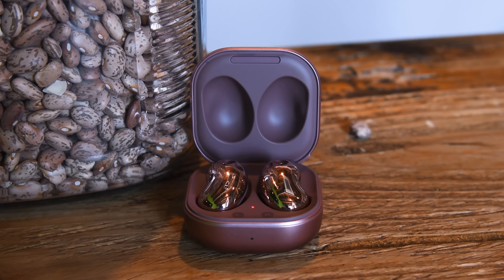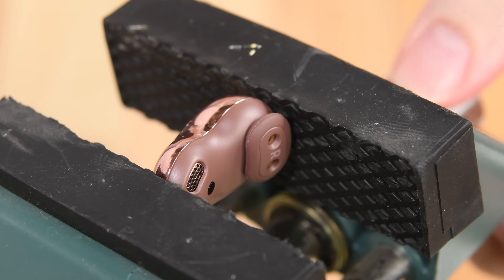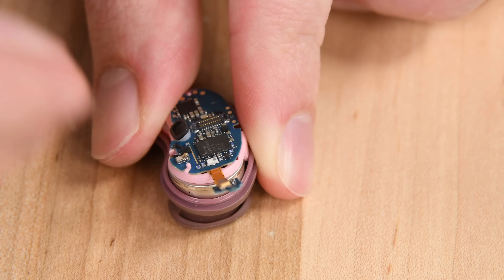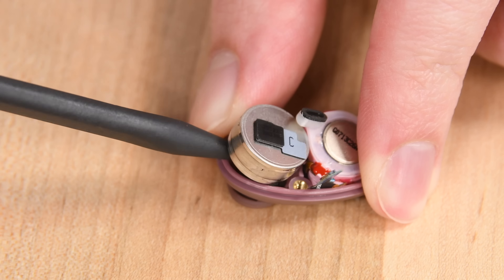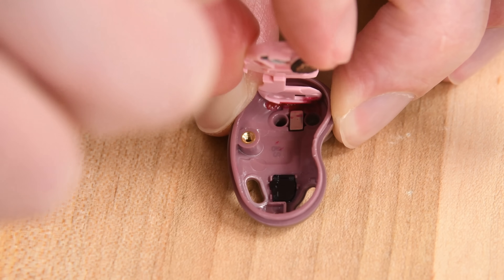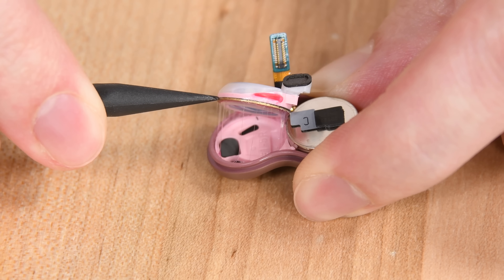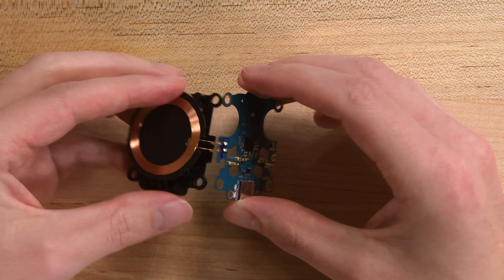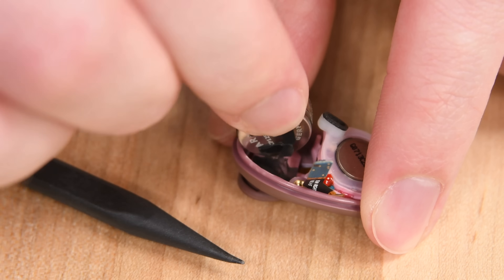Galaxy Buds Live Teardown: The Most Repairable Earbuds Yet?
Samsung’s new Galaxy Buds Live (AKA Galaxy Beans) are the newest buds on the block, featuring a new open sound design, active noise cancellation, and up to 6 hours of battery life. Previous Galaxy Buds have been among the most repairable we’ve seen, so we’re curious to see what compromises their engineers may have had to make to bring this new form factor to life. Hopefully these things aren’t just full of glue.

Our Pro Tech Toolkit came in handy!

We have batteries for the original Samsung Galaxy Buds!

0:00 Introduction
0:23 Creative Electron X-Rays
0:46 Opening the Buds
1:19 Even Samsung Calls Them Beans
1:28 Top Half of the Bud Examination
1:38 Bottom Half of the Bud Examination
1:43 Disassembly to Motherboard
2:13 Bud Board Chip ID
2:28 Bud Disassembly Continued
2:50 Bud Battery Removal
3:06 Bud Battery Specs
3:25 Driver and Charging Pin Removal
4:24 Case Opening
4:48 Case Bracket Removal
5:25 Case Motherboard Removal
6:16 Charging Coil Removal
6:20 Battery Removal
6:30 Case Battery Specs
6:40 Repairability Score